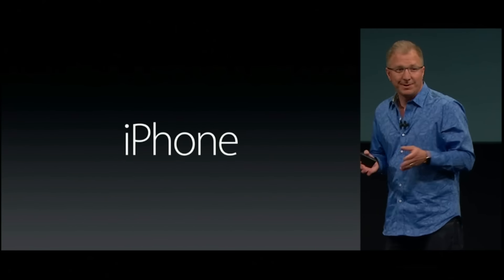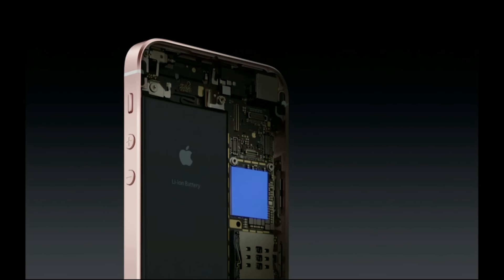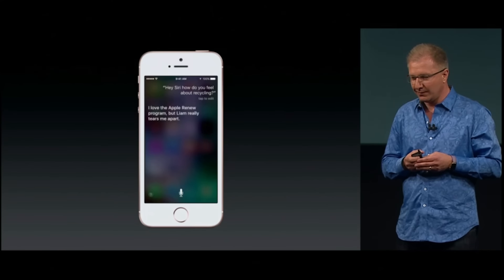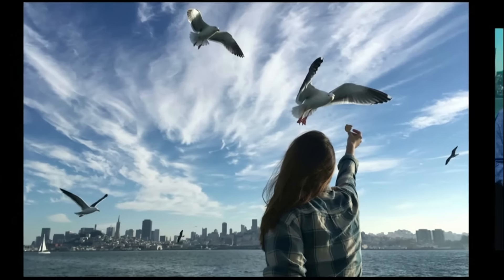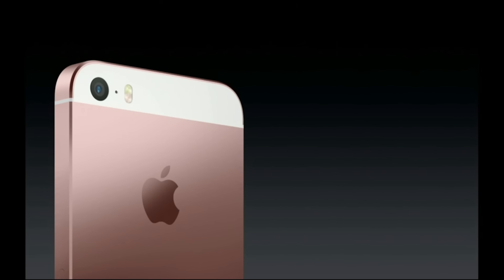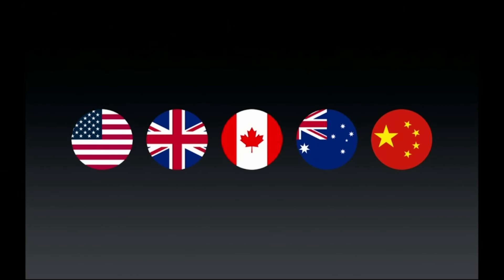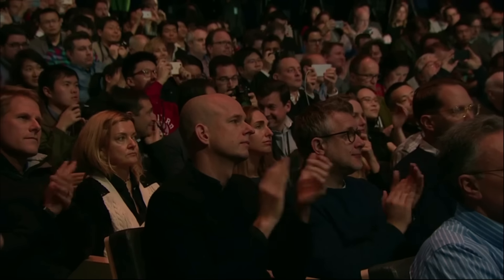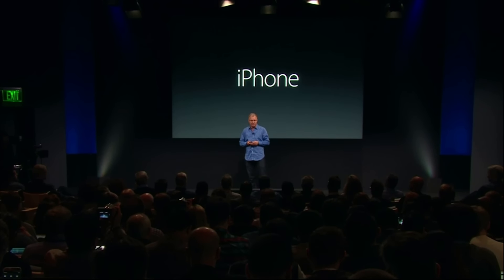Apple iPhone SE Announcement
The iPhone SE is Apple's latest smartphone. Unveiled at it's event on March 21st, the iPhone SE packs nearly all the features of the larger iPhone 6s into a 4 inch smartphone.